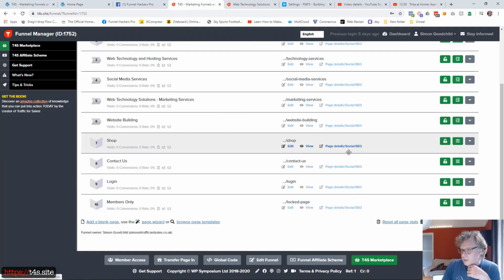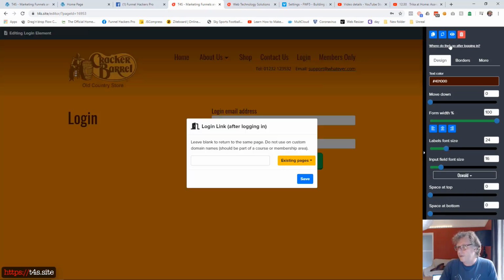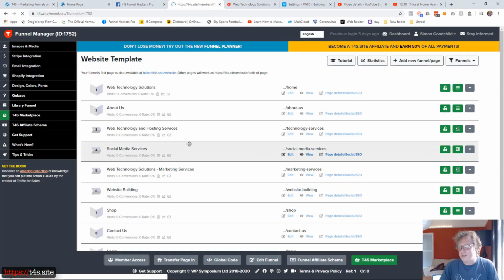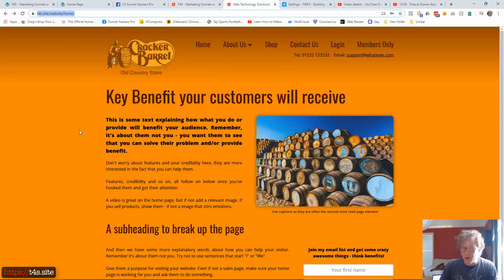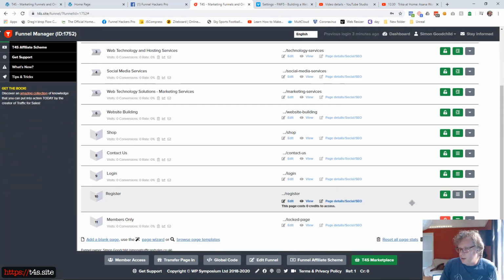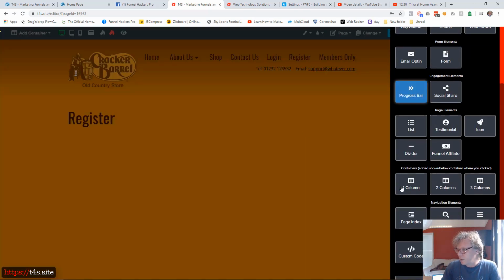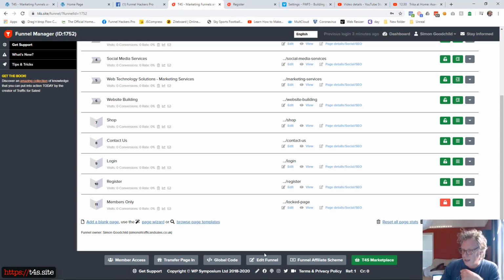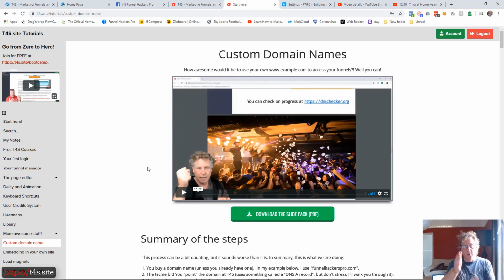T4S - Building a website with T4S - Part 2